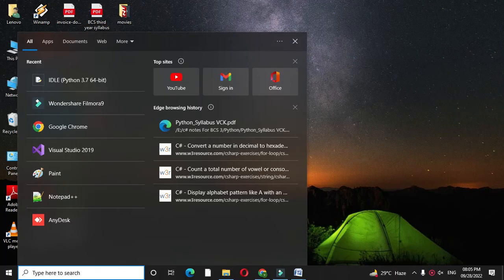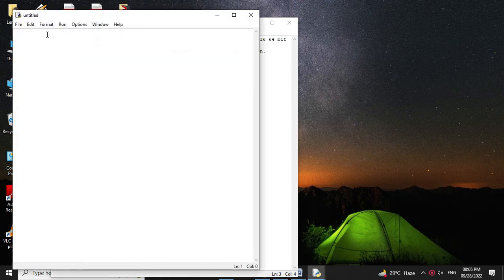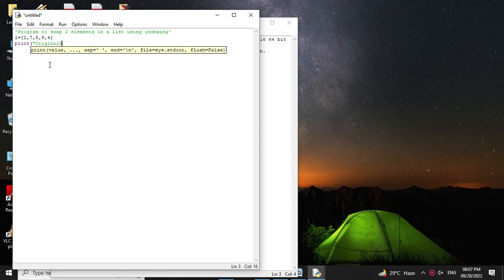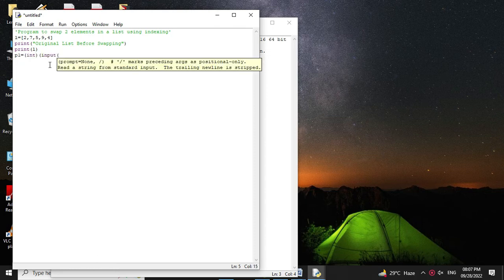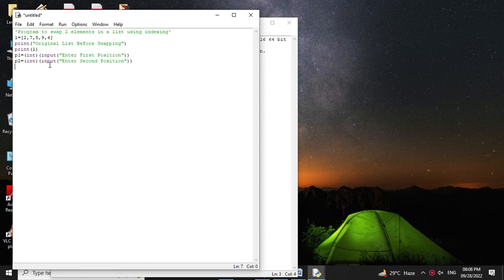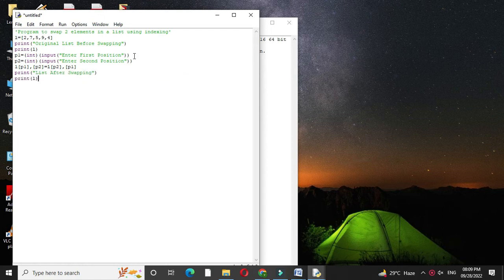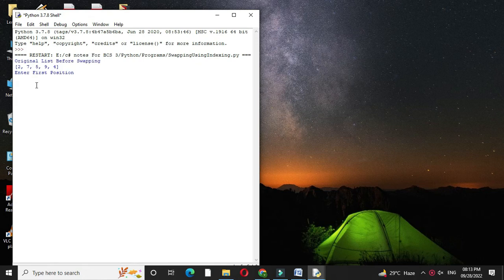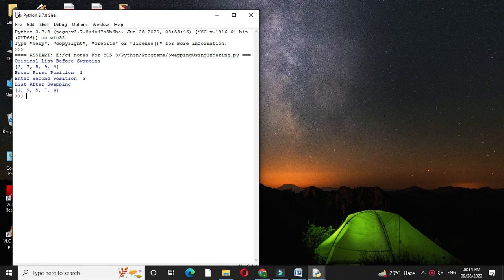Python Program To Swap Two Elements In A List Using Indexing